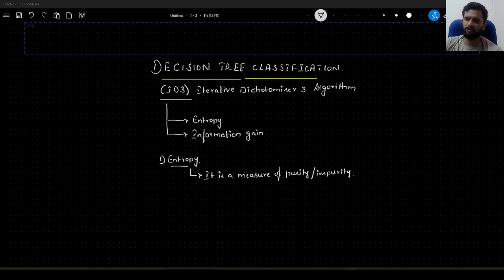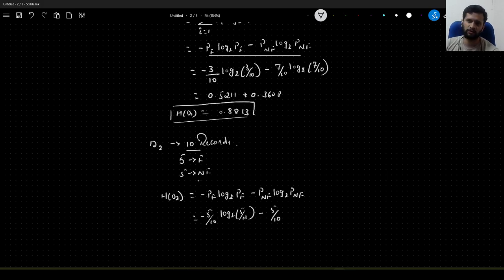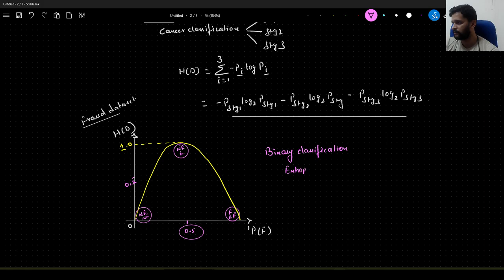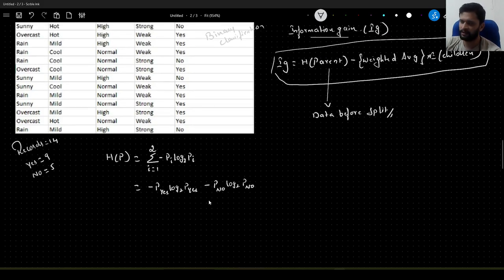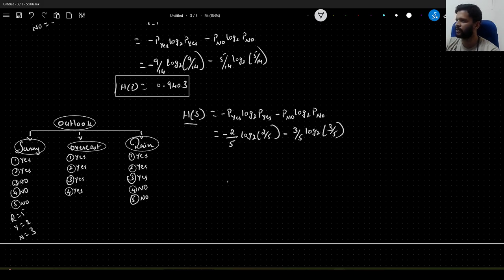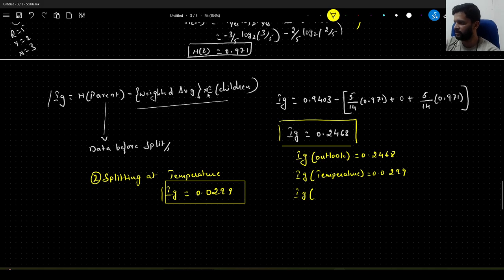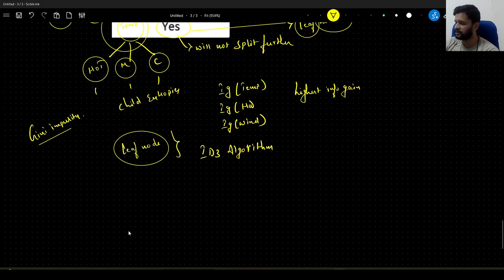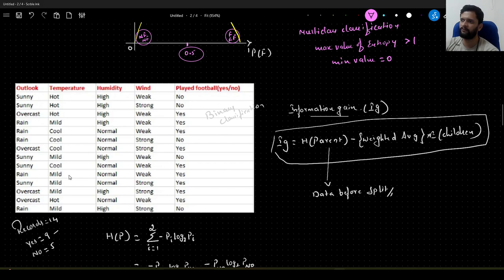Decision Tree Classification - ID3 Algorithm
In this video, you will understand how Decision Tree Classification works using ID3 algorithm.
Entropy
Information gain
Entropy
How to select feature to split